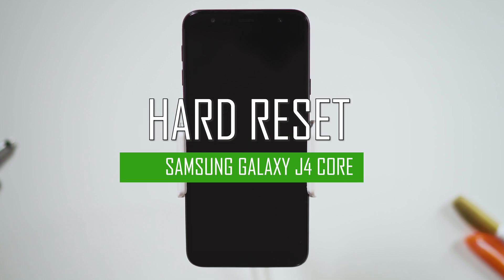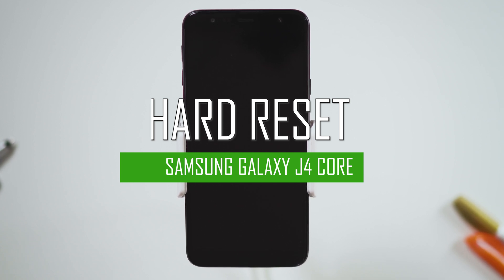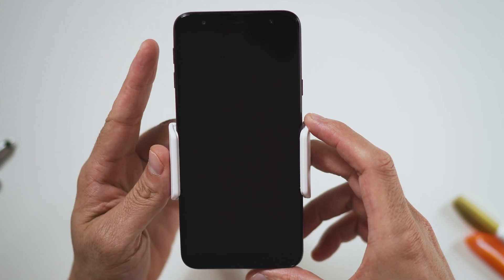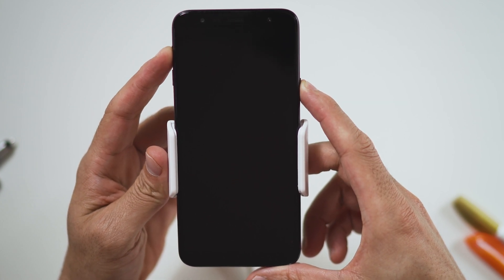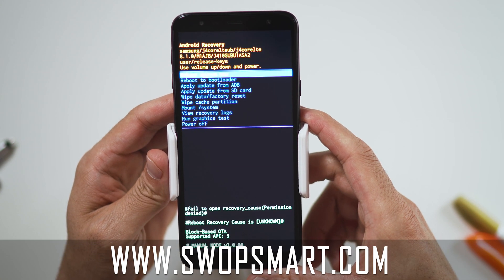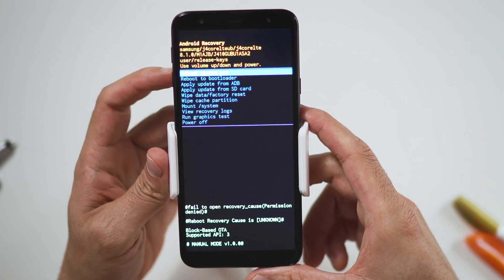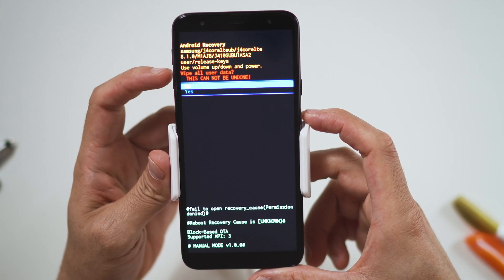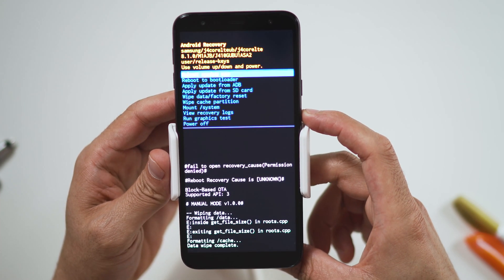Restore Samsung Galaxy J4 Core to Factory Settings - Hard Reset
Learn how to hard reset your Samsung Galaxy J4 Core by following this video. The instructions on this video can be used on all variants of the Galaxy J4 Core.

Tutorial works on models:
Samsung Galaxy J4 Core

My Gear

How much is your Samsung Galaxy J4 Core?